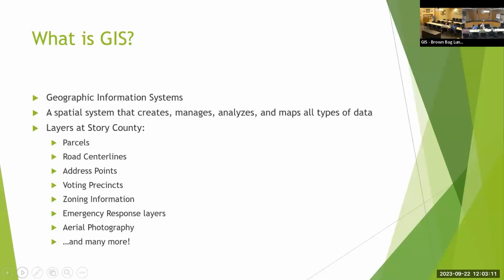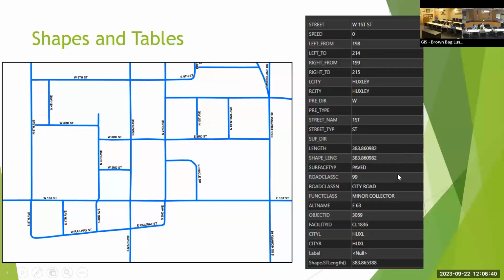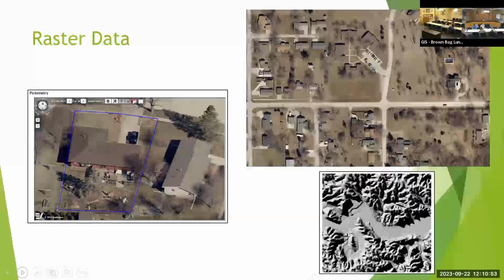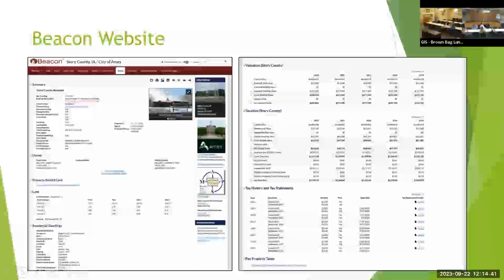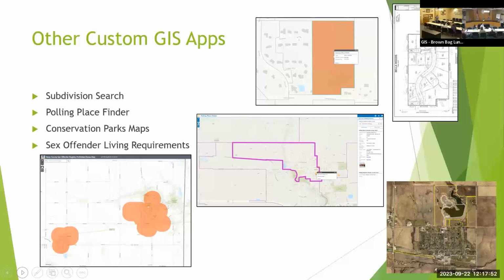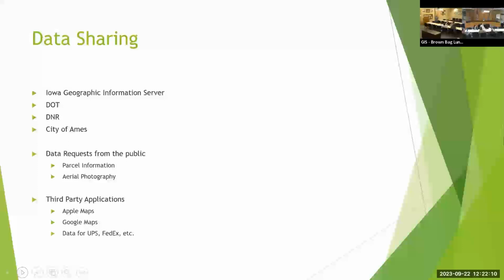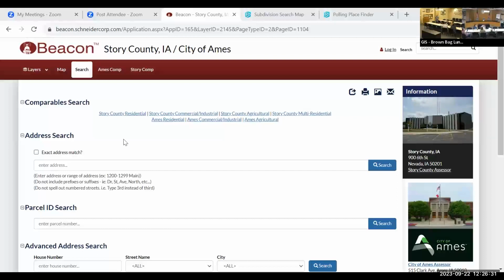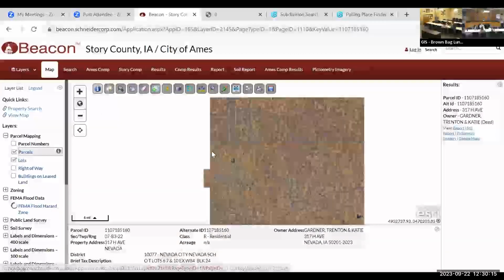GIS Resources - Brown Bag Lunch and Learn